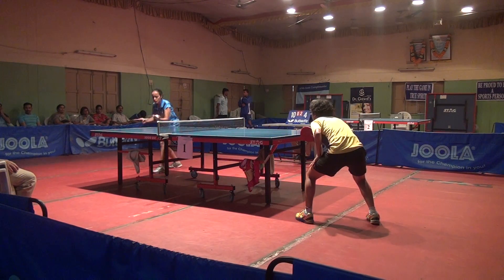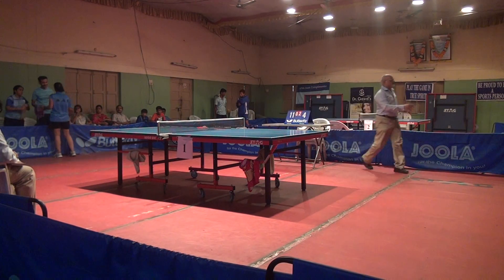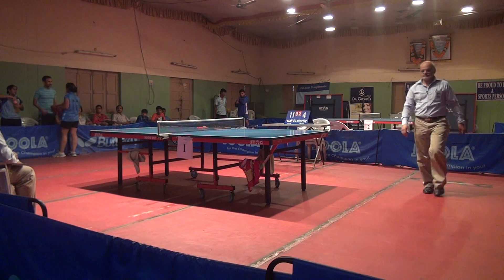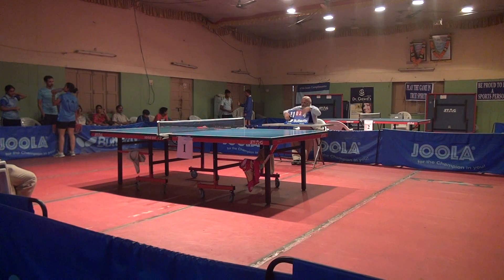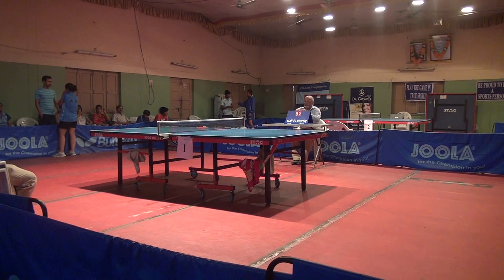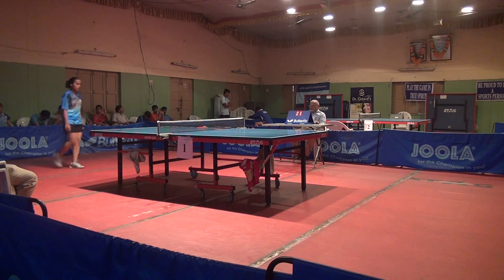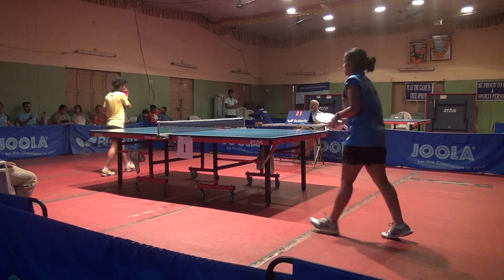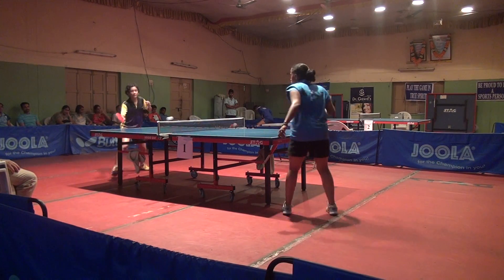TELANGANA T.T.RANKING TOURNAMENT HYD 20110101215422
TELANGANA T.T.RANKING TOURNAMENT  HYD